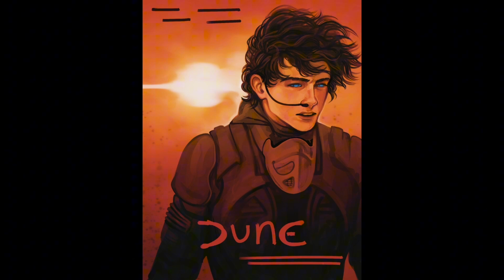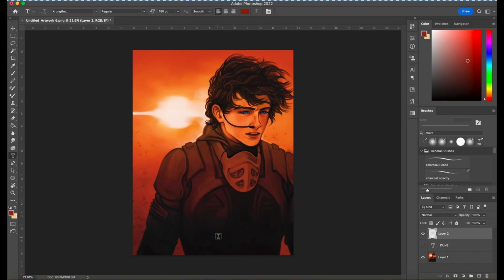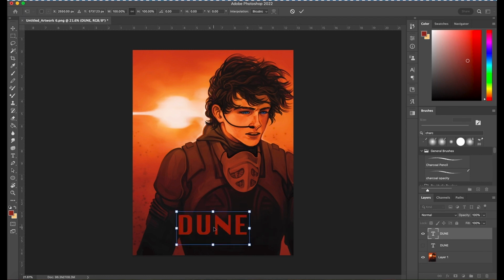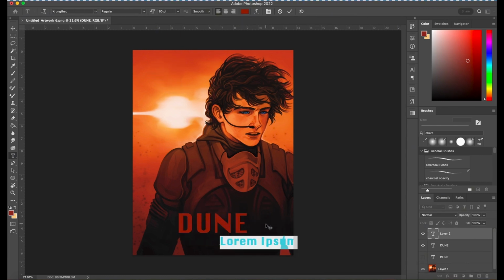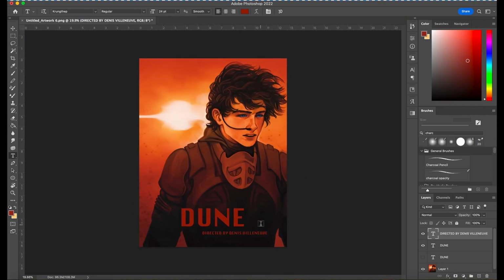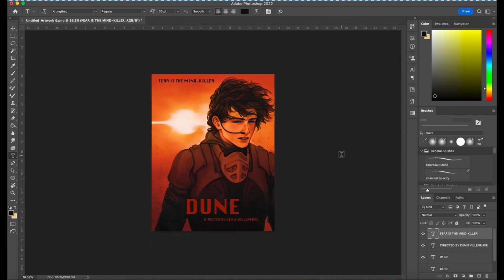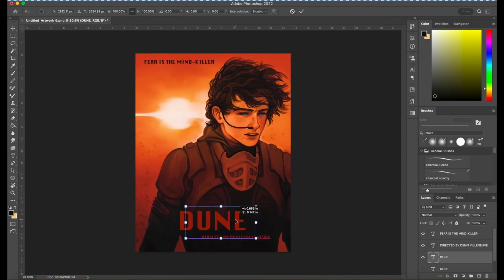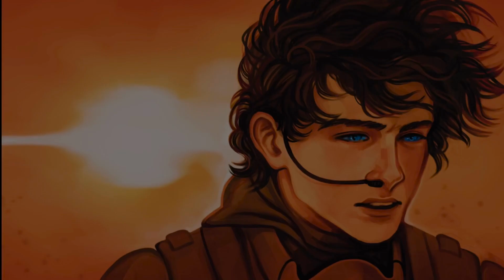Procreate SPEEDPAINT: Paul Atreides from Dune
hi everyone! most of you already know I'm a huge Dune fan - in this video, I ended up talking more about Dune instead of my drawing techniques, haha. I hope you enjoy this video anyways!

music is "Enter" by Isaiah Mathew via pixabay